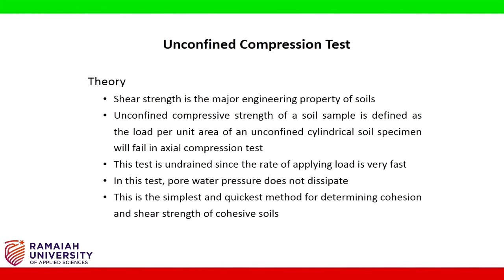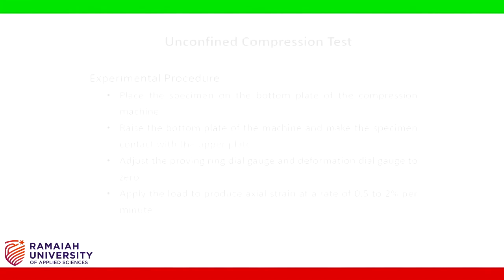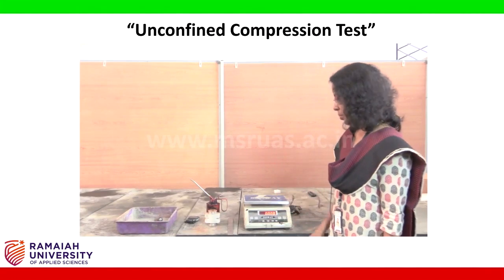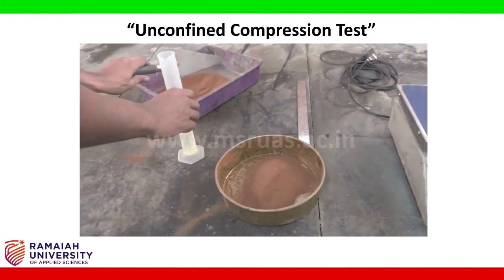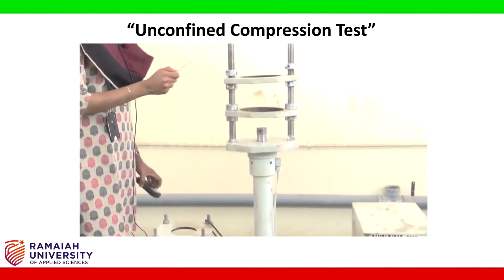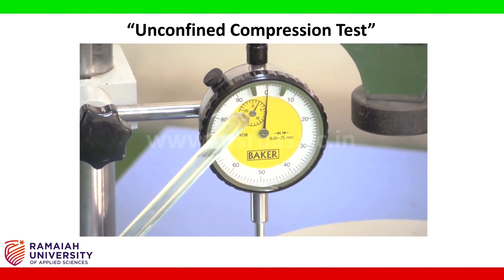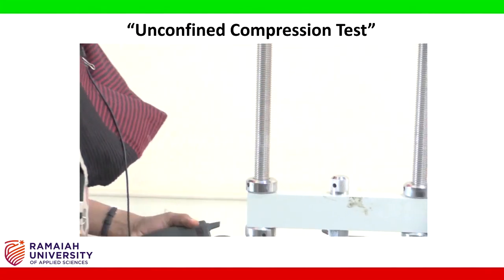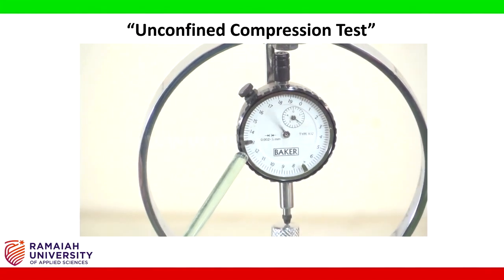Unconfined Compression Test